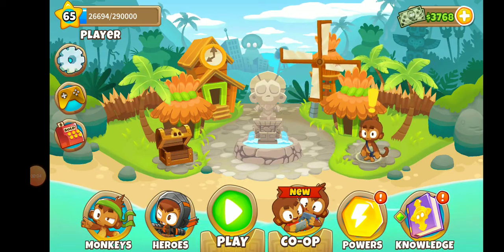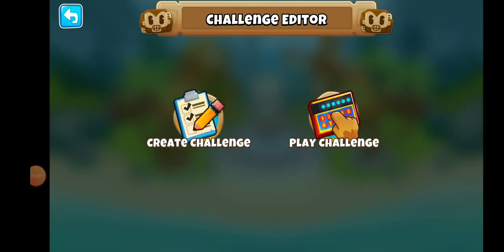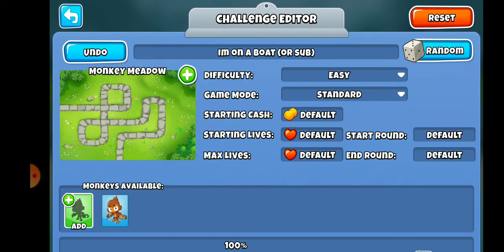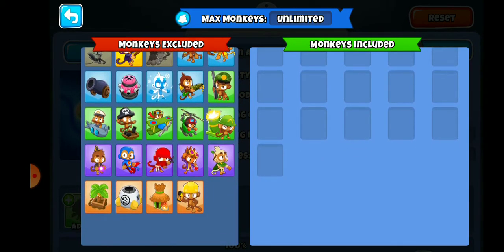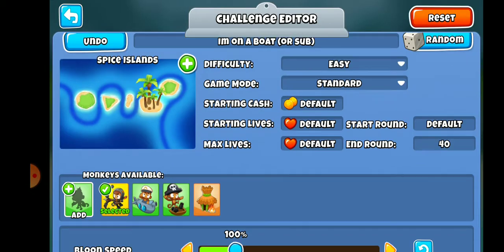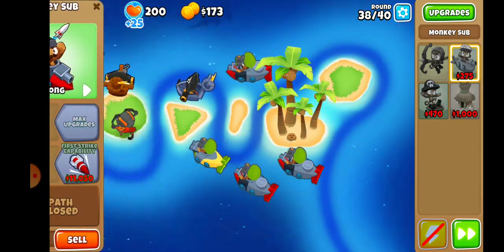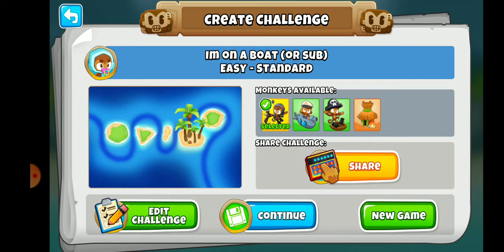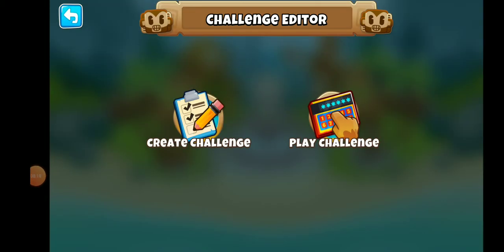Bloons Tower Defense 6 (TD6) - Trying the Challenge Editor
Spice Islands - I'm on a boat (and a sub) Easy:  RZYHOTG

Monkey Meadow - Lots of money test map.  Easy:  SZYHMAB